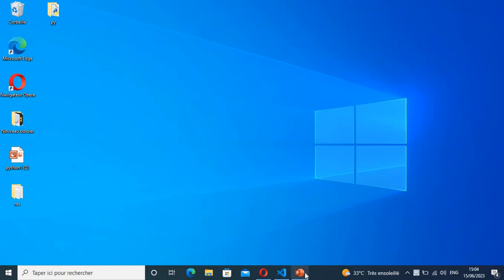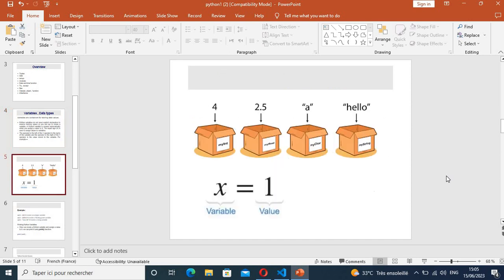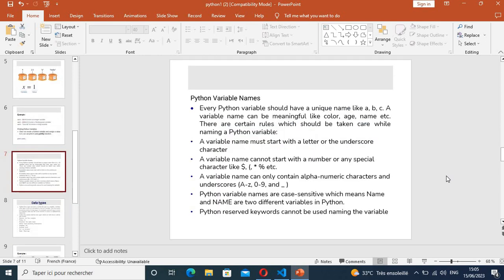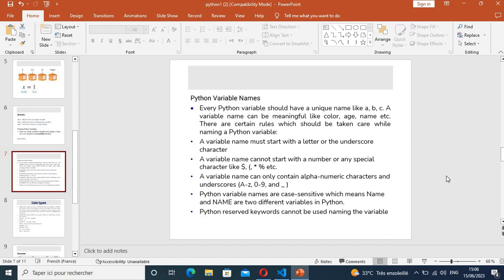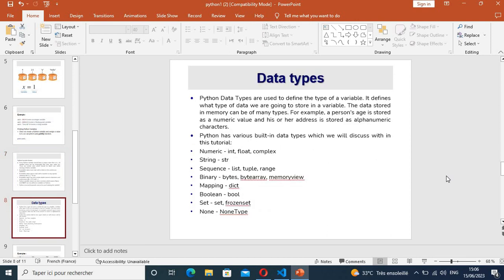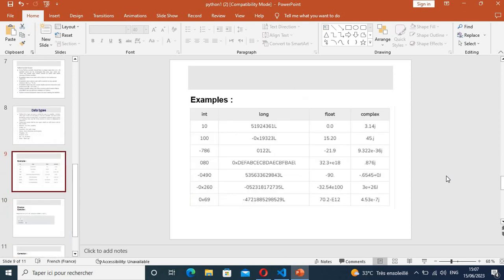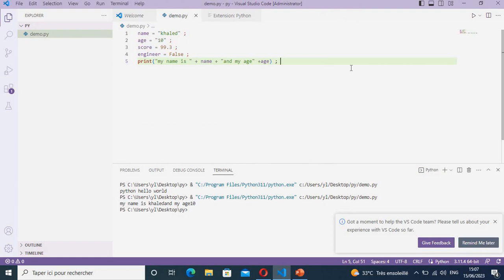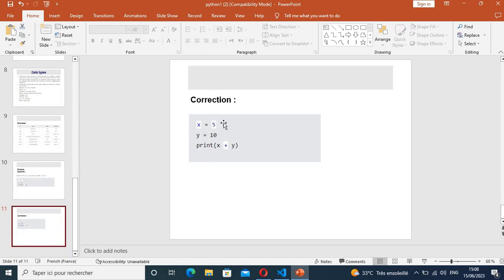python variables + data type + exorcise python course 2023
how we can create variables in python ?

Python variables do not need explicit declaration to reserve memory space or you can say to create a variable. A Python variable is created automatically when you assign a value to it. The equal sign (=) is used to assign values to variables.